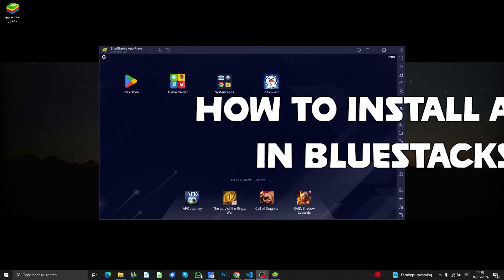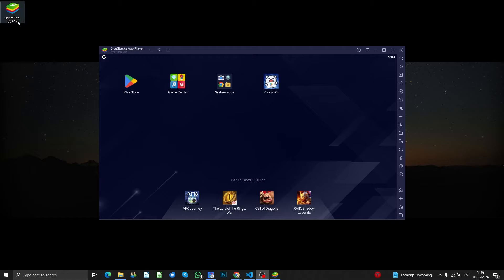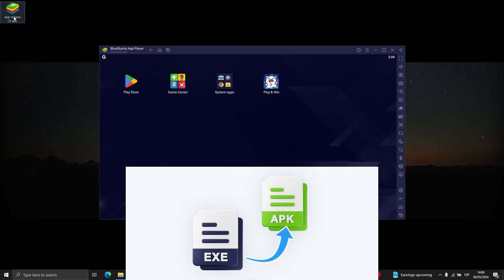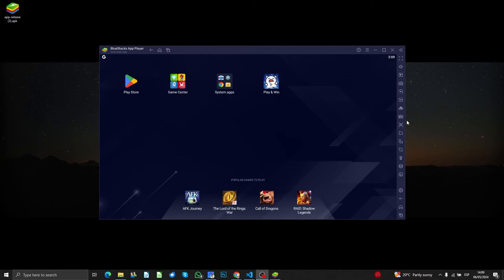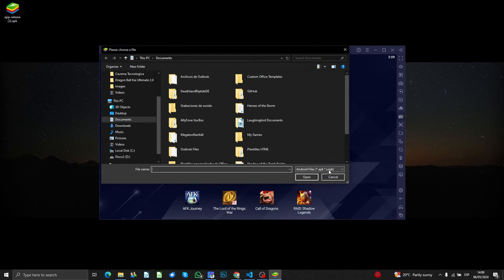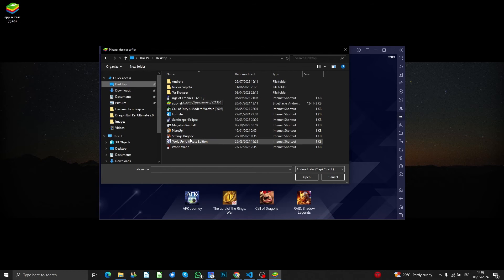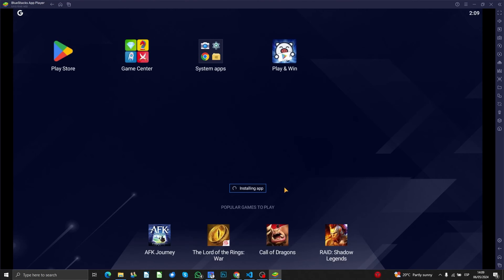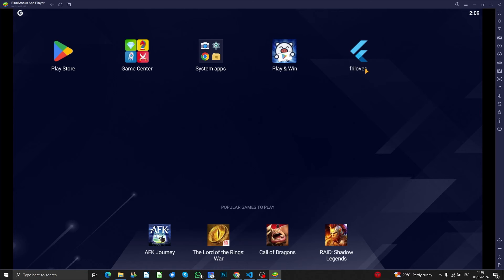How to Install APK Files on Bluestacks - (Quick & Easy Guide)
In this short tutorial I will show you a full guide to install and use apk files on bluestacks, this works for any bluestacks version, this is very useful to install any type of file on your android emulator step by step